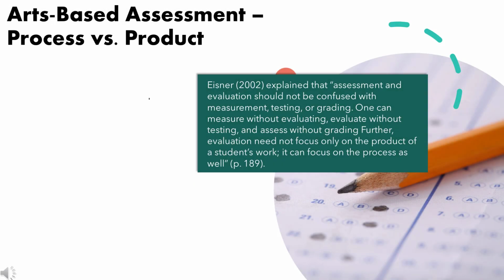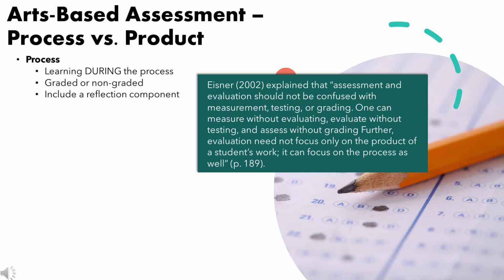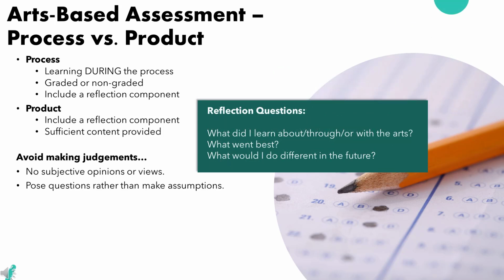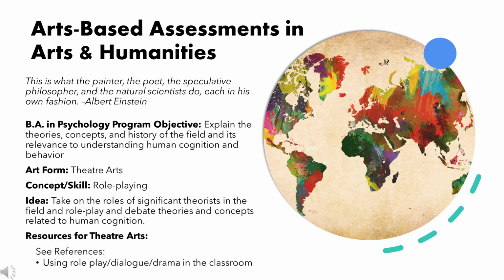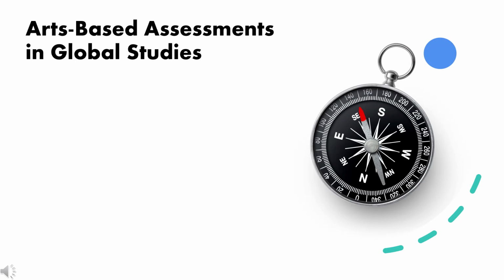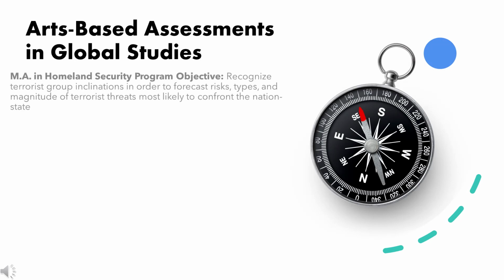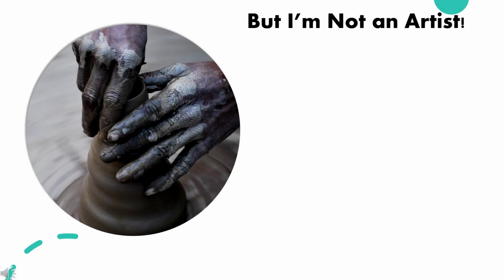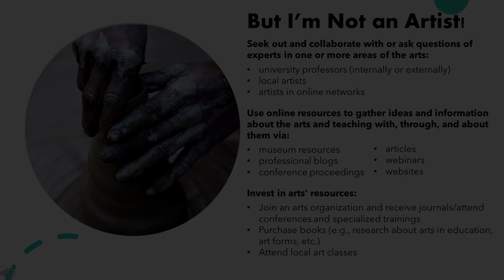Adding Variety to Assessments by Incorporating Arts-Based Modalities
Listen along as Dr. Kathleen Tate explains the benefits of incorporating the arts into your assessments. Using a variety of historical quotations, academic references, external resources, and discipline-specific examples, Kathleen helps us to see the value of incorporating the arts and how this can be done in any classroom.

Viewing Guidance: The first half of the video (00:00-08:47) discusses arts-based assessments in general, whereas the second half (08:48-18:42) explores discipline-specific examples.

Engagement Layer: Measure & Adjust and Relate & Interact